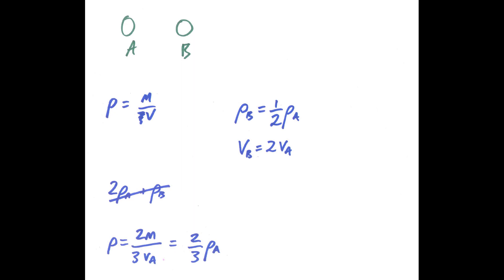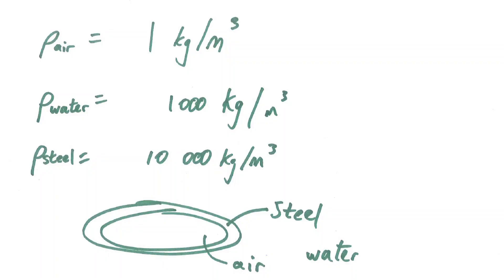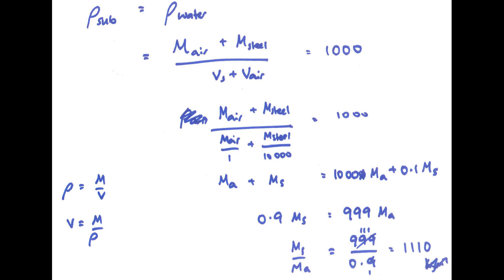Oxford Demonstration Interview - Science problem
In interviews in the sciences, candidates are likely to be asked about a question relating to their chosen discipline. These may have an element of discussion, following a problem-solving component.

In this example, a candidate responds to a Physics problem that might be asked in a Physics or Engineering interview.